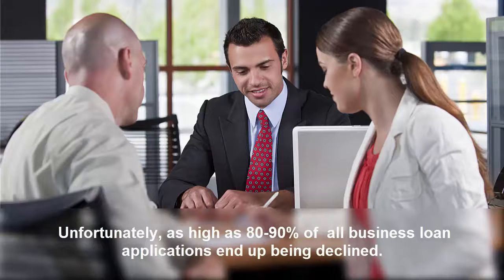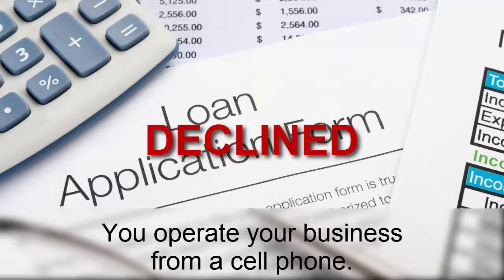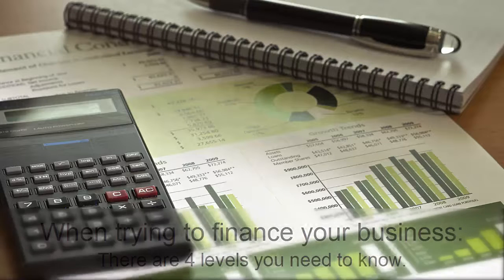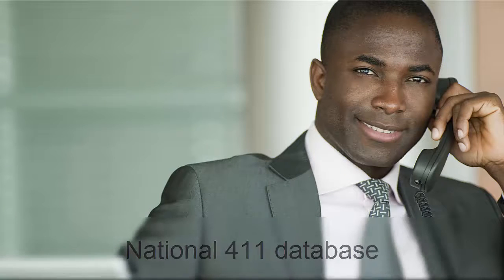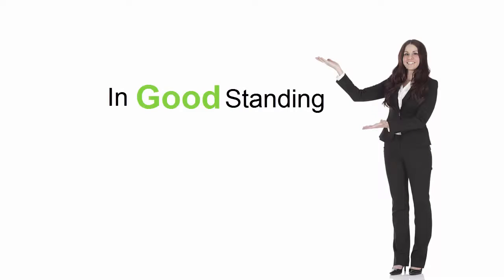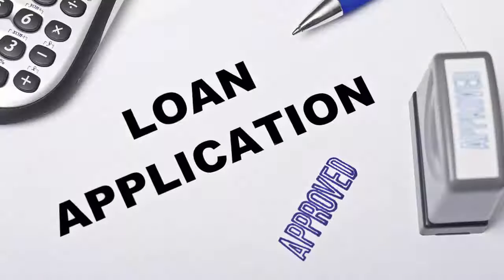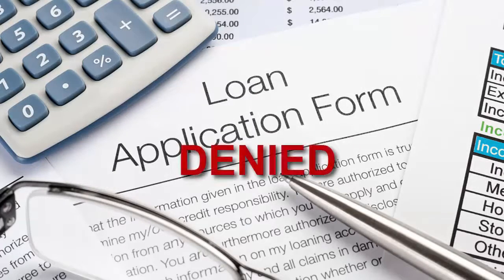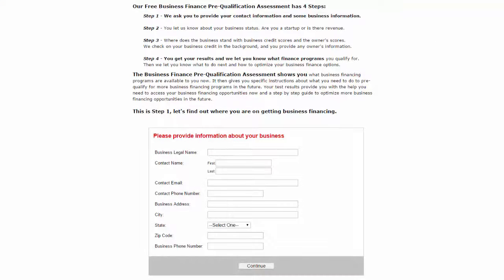Business Finance Pre-Qualification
Get A Small Business Loan Today
Get Competitive Terms Today, 24 Months In Business, 250k In Annual Revenue To Qualify.

AST AND AFFORDABLE BUSINESS FINANCING:

Flexible business financing terms to fit your business needs
Get Approved Same Day.

MINIMUM BUSINESS REQUIREMENTS:
* 625 credit score
* 2+ years in business

We’ll start with a brief questionnaire to better understand the unique needs of your business.

Once we uncover your personalized matches, our team will consult you on the process moving forward.